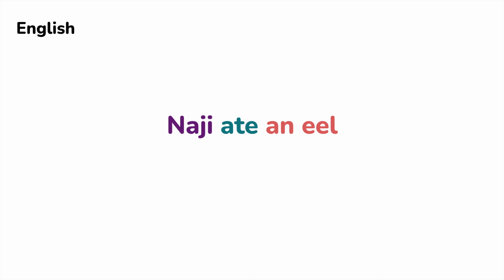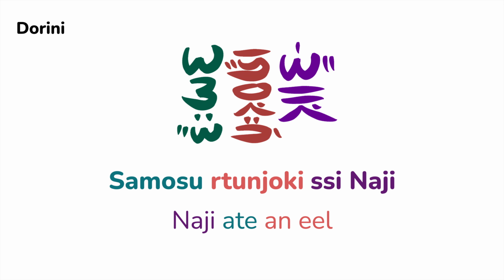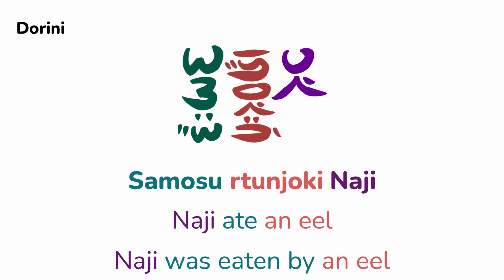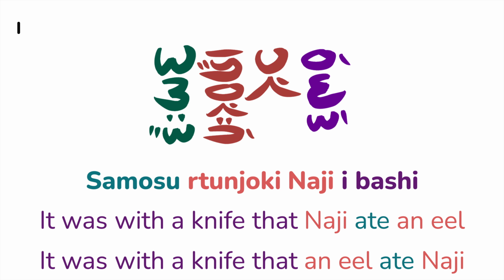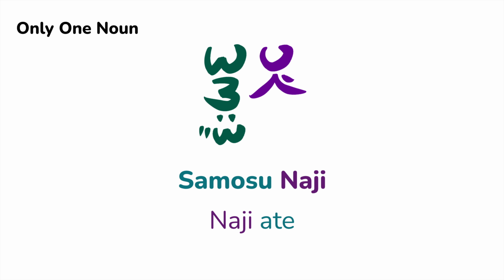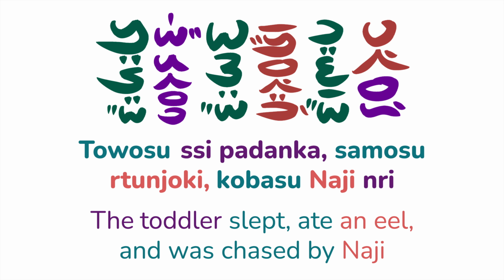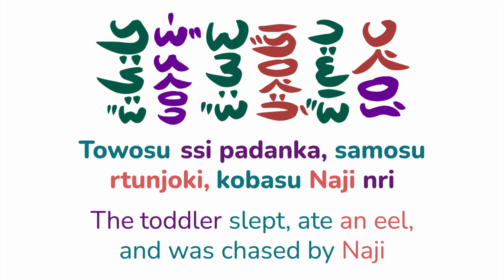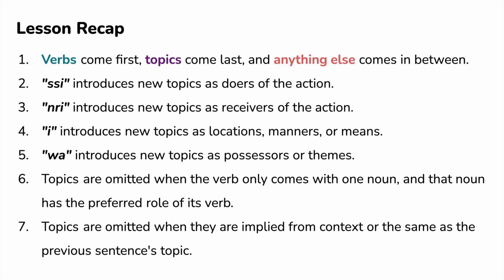Introduction to DORINI - Lesson 2: Basic Grammar (Conlang Showcase)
Learn how to speak Dorini: a topic-prominent head-initial language! The second in a series of short tutorial videos.

Dorini is an a priori naturalistic conlang spoken in the world of Achaan. It is a mora-timed CV agglutinative language with evidentiality, multiple topic particles, retroflex harmony, a dual number, and clusivity. It is spoken currently in Dor and the Dorian colonies. Dorini is my second most developed a priori conlang, with over a thousand words in its vocabulary, many sample texts, and a fairly comprehensive grammar.

Simulanger = one who simulates languages
I will be publishing showcases, tutorials, translations, deep-dives, walkthroughs, and even streaming once in a while! Most of my content will be related to conlanging, linguistics, worldbuilding, and writing, although I reserve the right to post whatever I want :)

This channel used to be known as Shmili Langs, but then I stopped making videos for a while and wanted to rebrand the channel when I returned to signify the start of a new era.

SONGS:
Renaissance Sample Library by Prod. Lucius, my good friend! Please check out his stuff, it’s incredible!!!